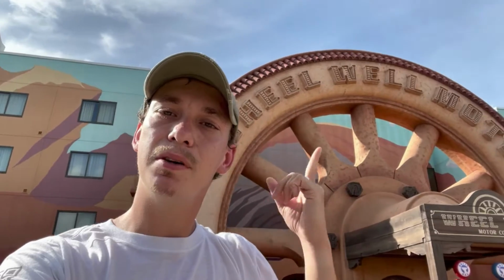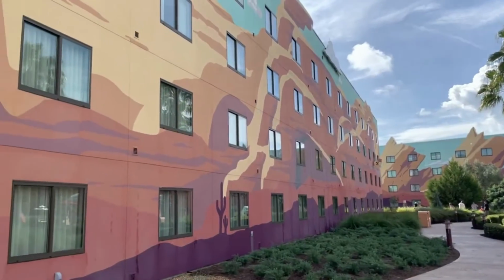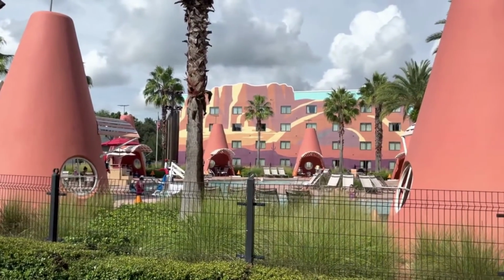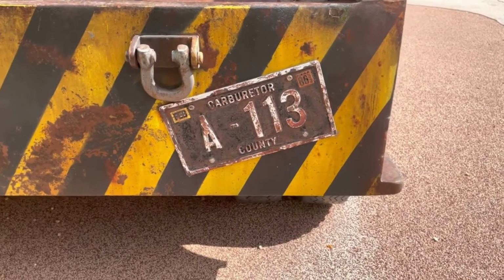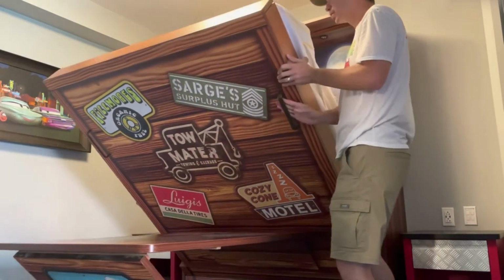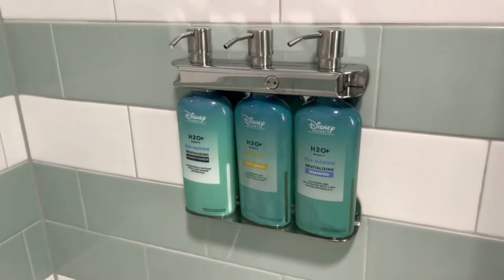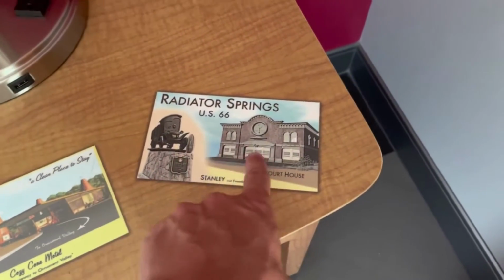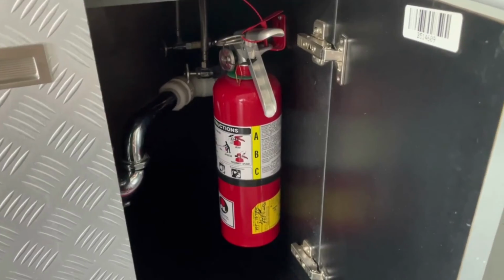Cars Family Suite and Area Tour | Disney's Art of Animation Resort!!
Chandler and Saydie Mixer
Amanda Orlove
Theme Park Lyfe Style
Lisa Nye
Hope you all have a magical day!!